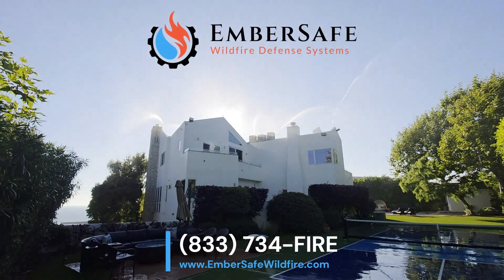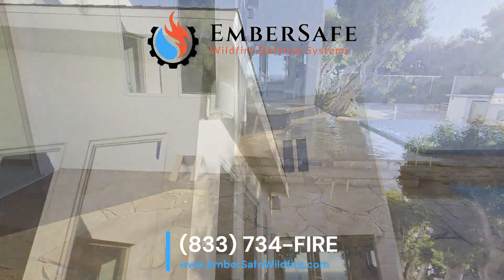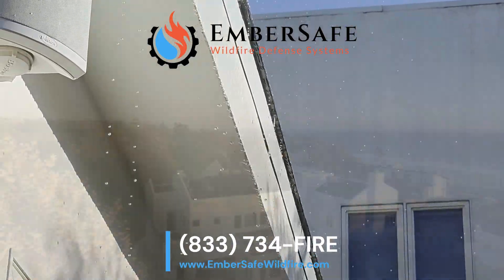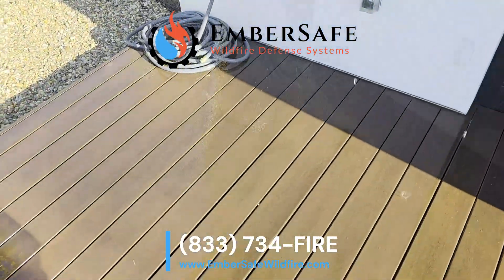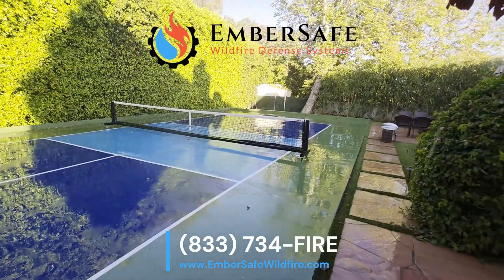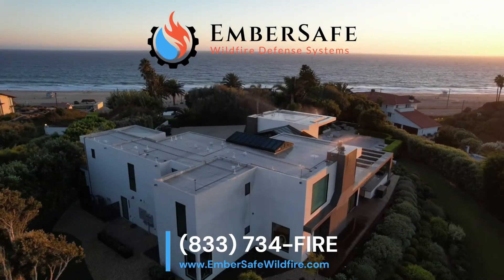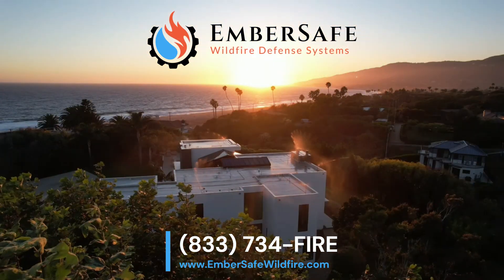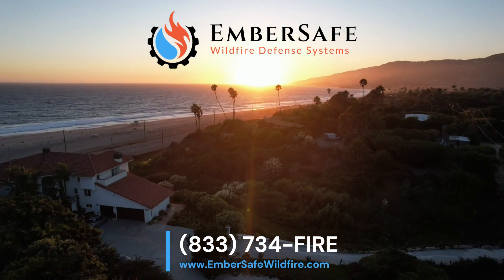EmberSafe Wildfire Defense Systems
Automated Home Wildfire Defense
US Forest Sevice-certified Wildfire Defense System makes protecting your property easier than ever. Remote activation via app ensures safety and peace of mind, even when you’re not home!